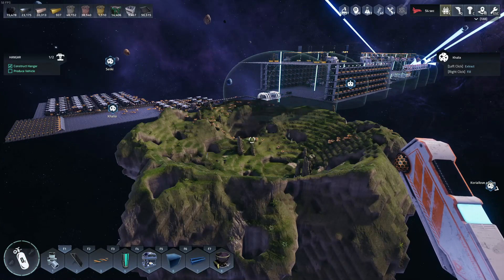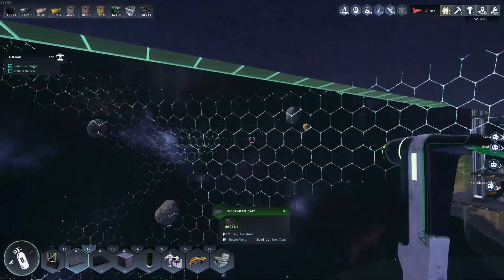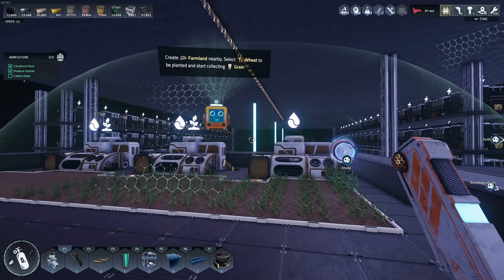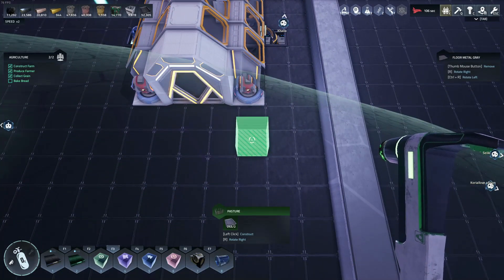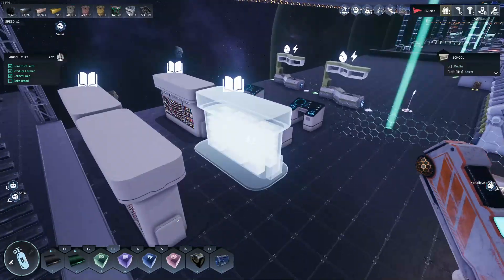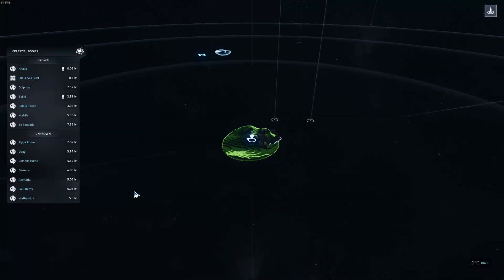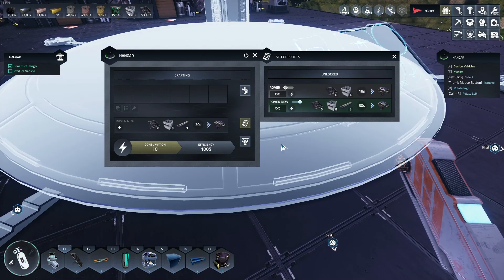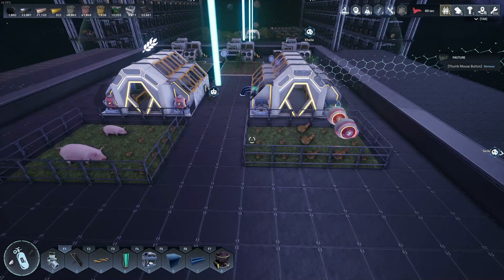[Farms & Food] Ep. 16 - Astro Colony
Happy Thanksgiving to those who celebrate it!

Got some great progress done today with the production and cooking of food!

Was able to get another one edited down and i found a editing software that is working a lot better for me so i hope to be able to do more of these in the future!

Let me know what you want to see in astrocolony or what you have been having troubles with in the game!

Hope you enjoy and let me know what you thought down below.

if you would like to.
 I do not have any benefits set up as of yet so please only support me if you think I deserve it!